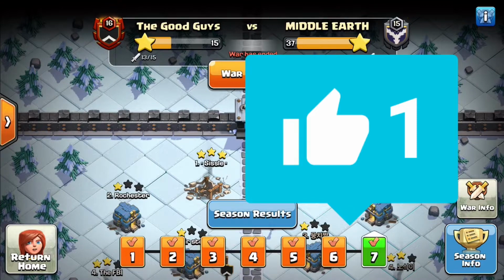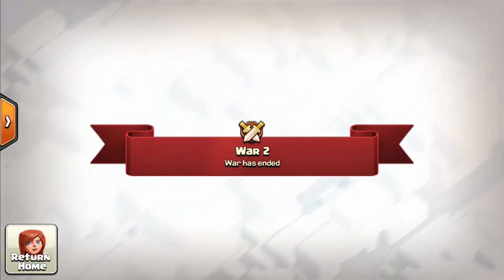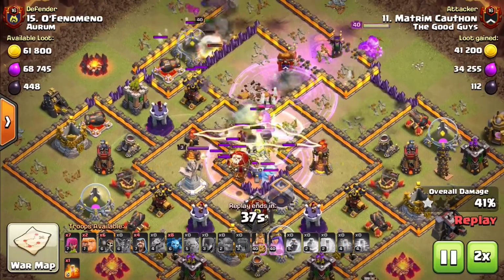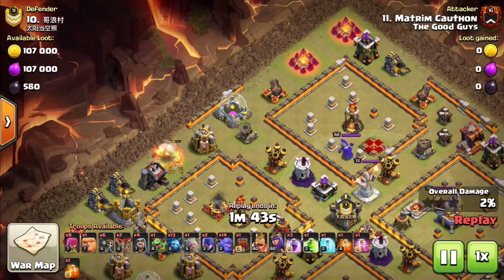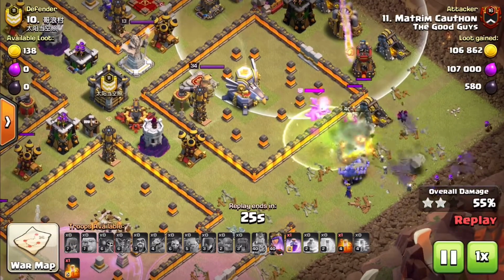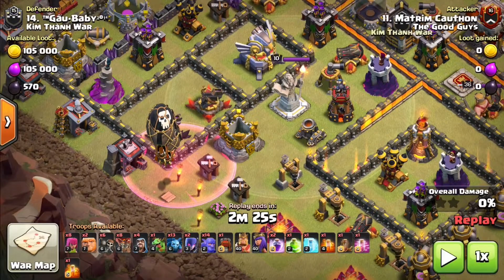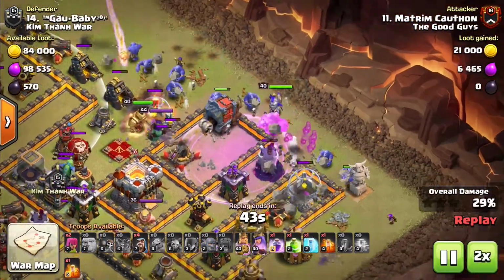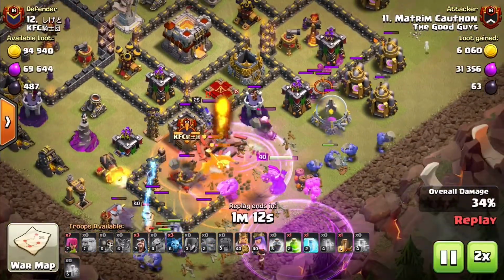Th10 v TH11 CWL 2-stars (REDEMPTION!!)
Get 2-stars on TH11 with PATIENT TH10 attacking